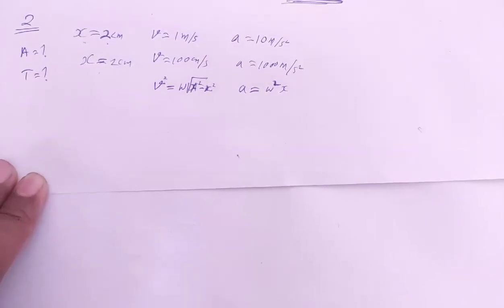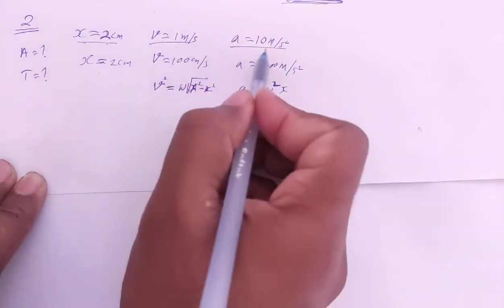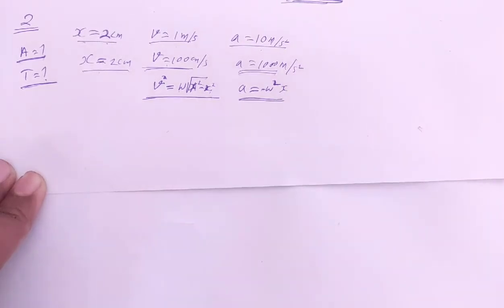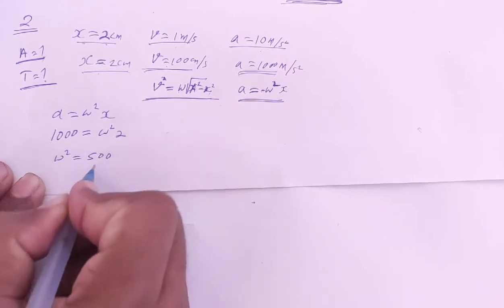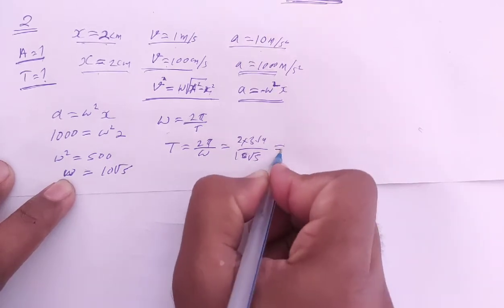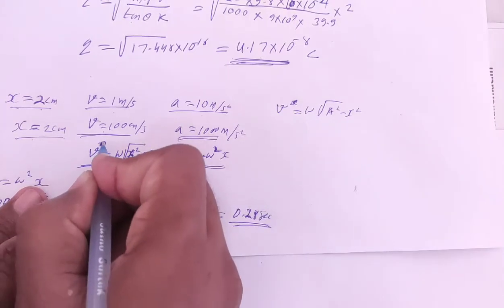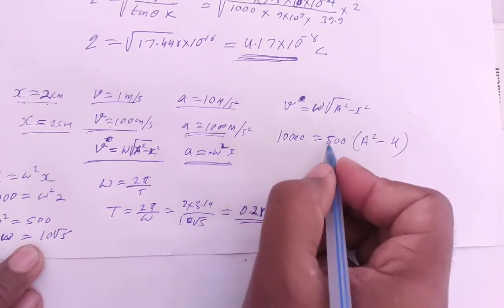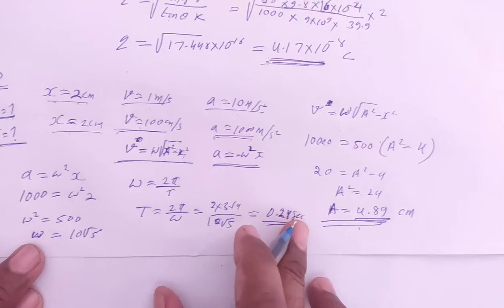H.C. Verma Solutions - Simple Harmonic Motion - Chapter 12 , Question 2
2. The position, velocity and acceleration of a particle
executing simple harmonic motion are found to have
magnitudes 2 cm, 1 m/s and 10 m/s
2 at a certain instant.
Find the amplitude and the time period of the motion.